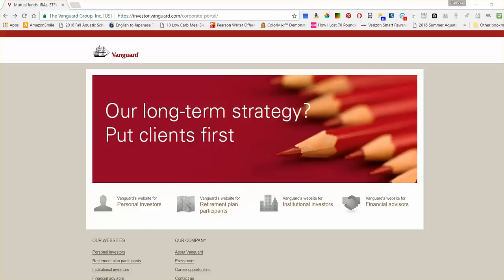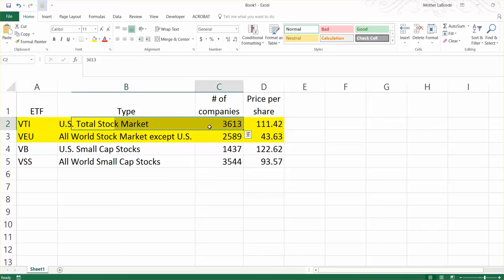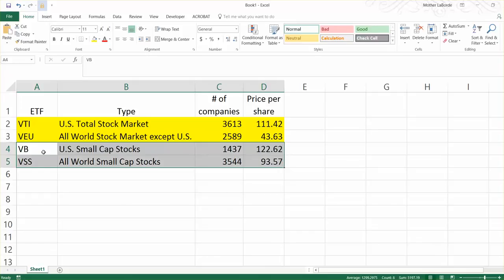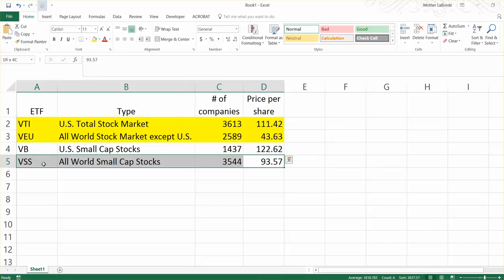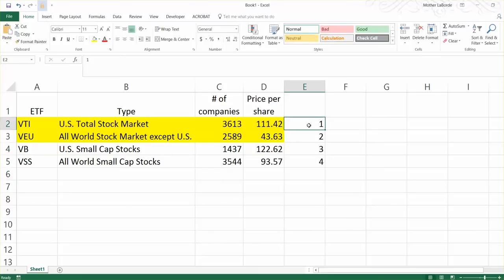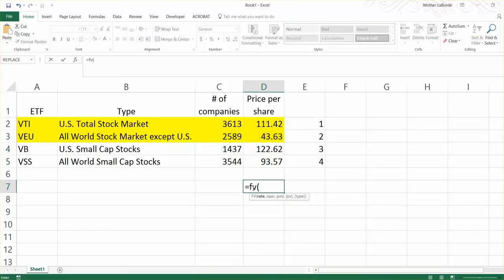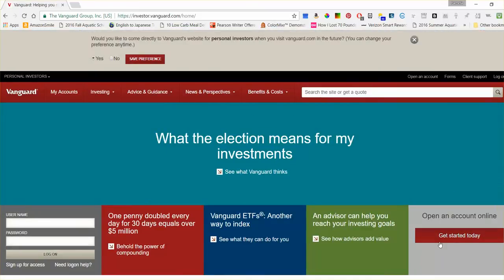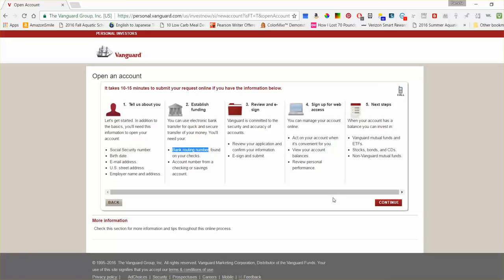getting started in investing